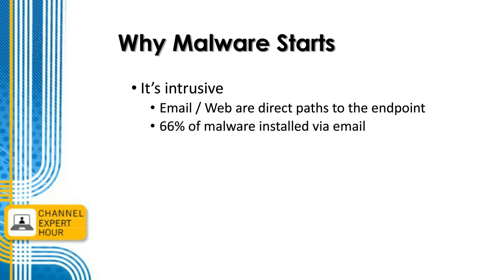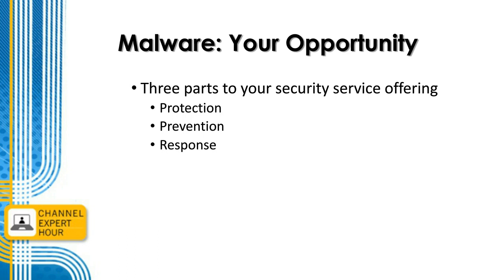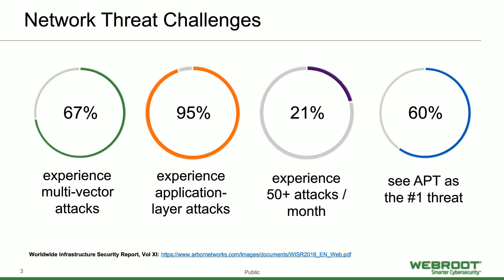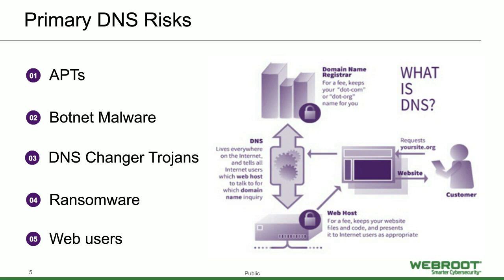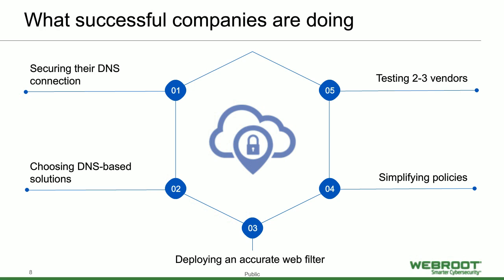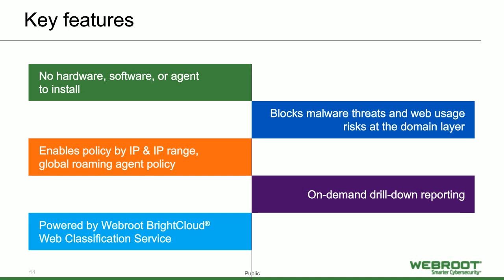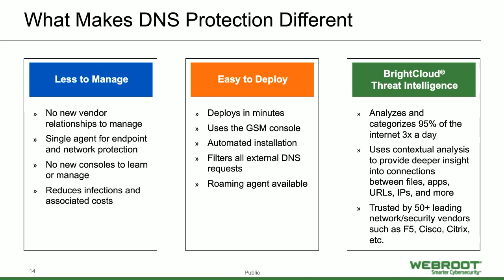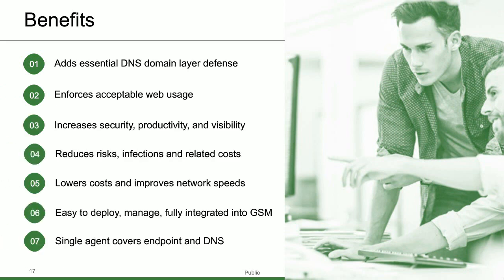Stopping Malware Before it Starts | Webroot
It’s no secret that uncontrolled internet access is risky for any business, no matter its size. Luckily, Webroot SecureAnywhere® DNS Protection gives admins a straightforward, effective way to filter unwanted web traffic and prevent threats.

The Webroot channel features educational and informative videos from our subject matter experts, the first to harness the cloud and artificial intelligence to protect businesses and individuals against cyber threats. Look for videos on machine learning, artificial intelligence, threat intelligence, home and mobile security, endpoint protection, DNS Protection, and security awareness training—plus global threat news, life at Webroot, and more.